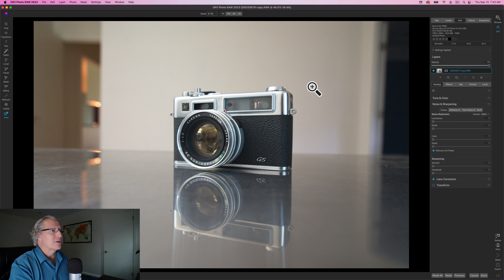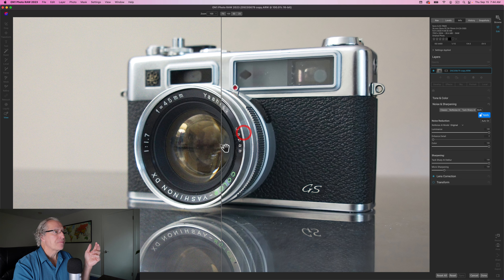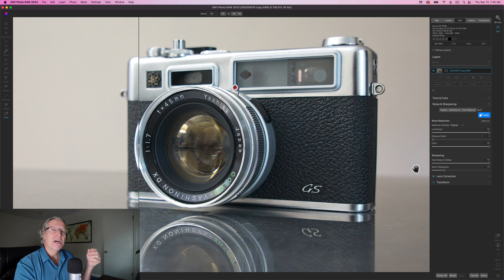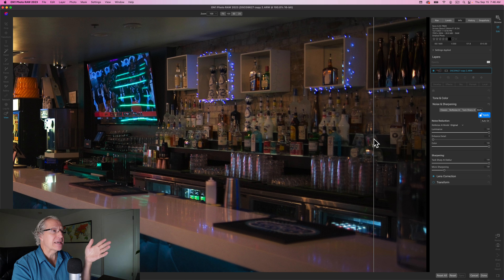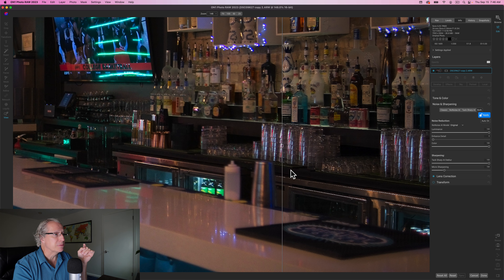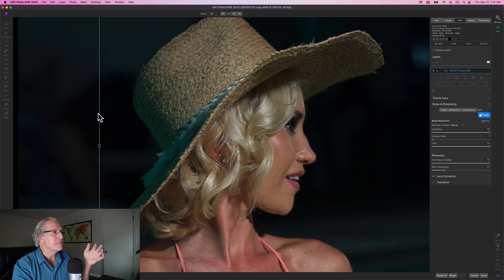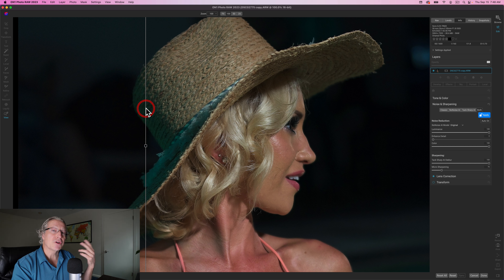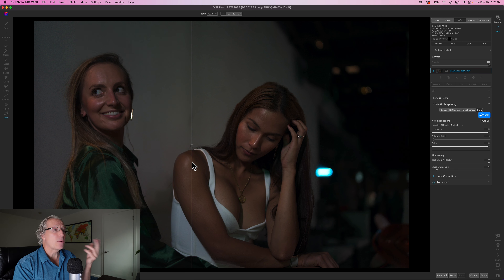On1 2023: Quick Preview of Tack Sharp AI